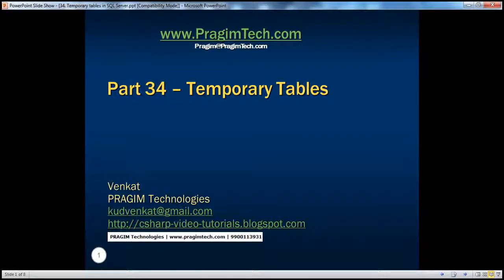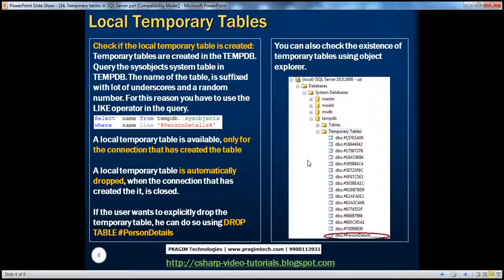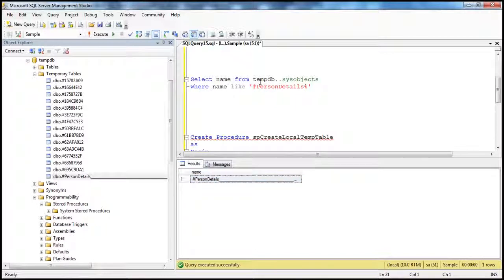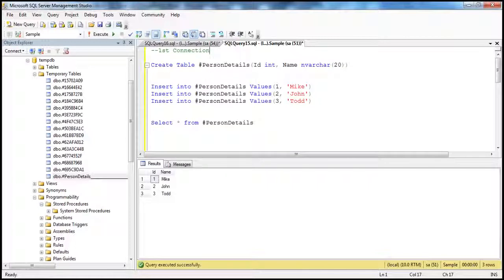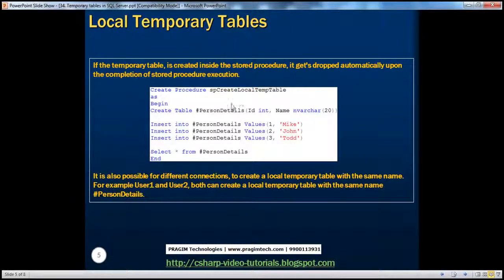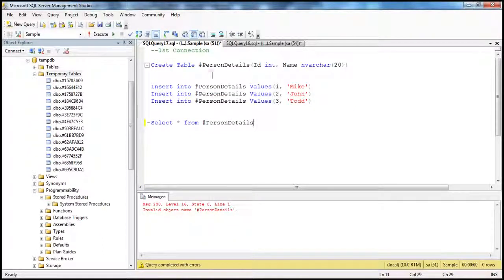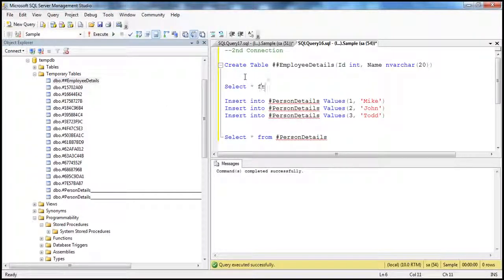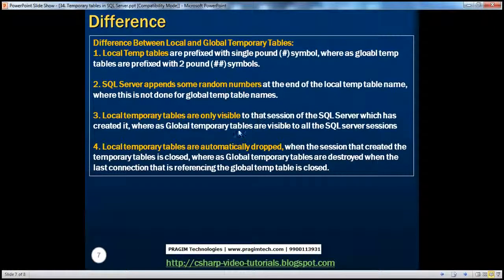34 Temporary tables in SQL Server